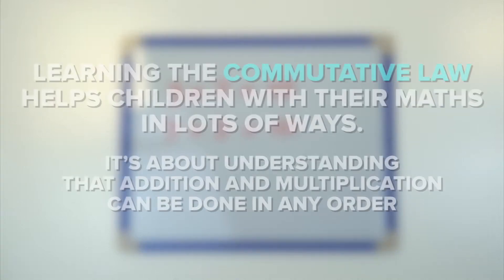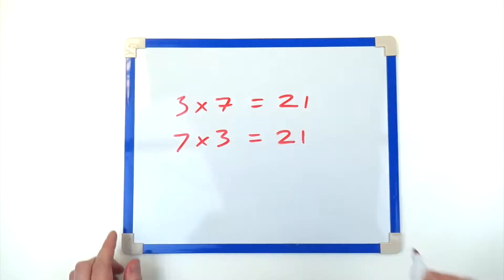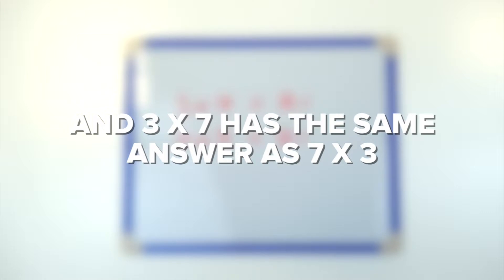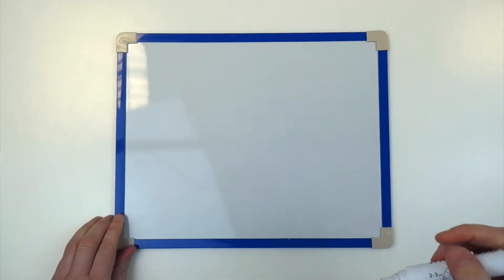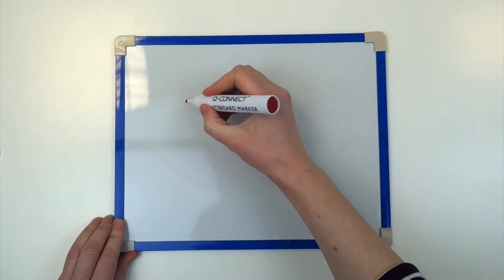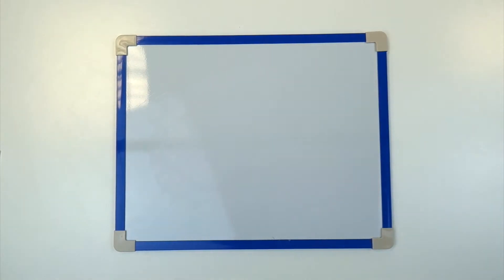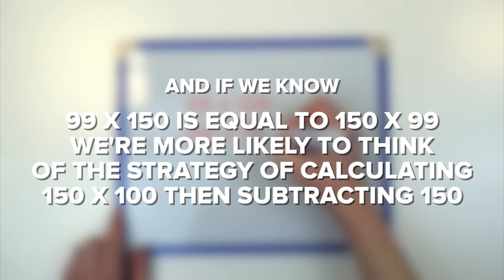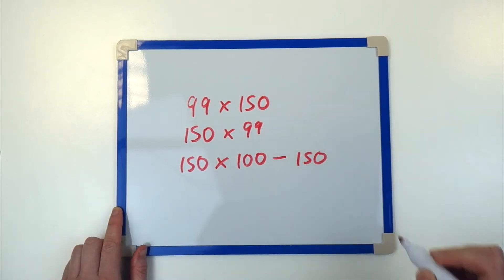Teaching The Commutative Law In Primary Maths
Learning about the commutative law helps children with their maths in many ways. Once they know addition and multiplication can be done in any order, they can use this knowledge to simplify calculations that they will commonly encounter in KS1, KS2 and beyond.